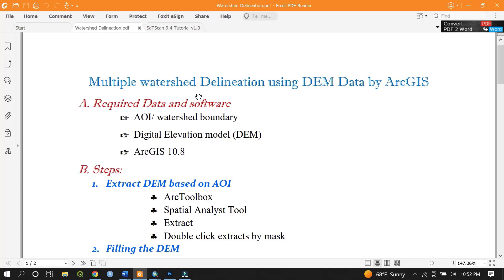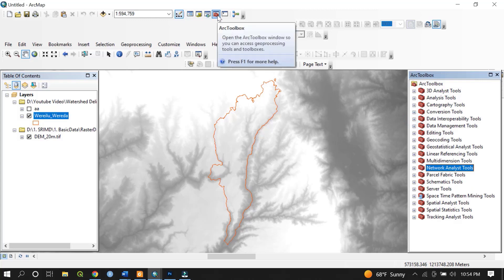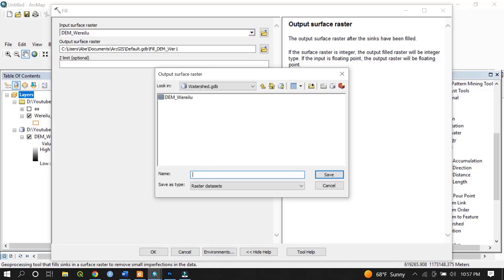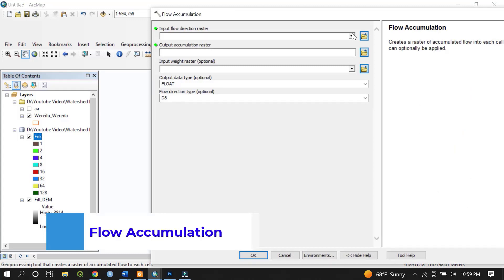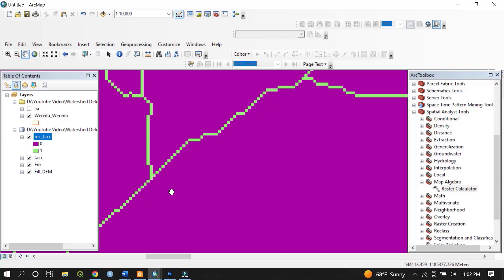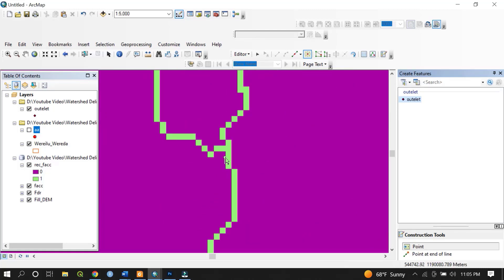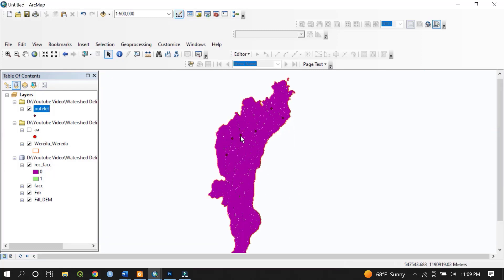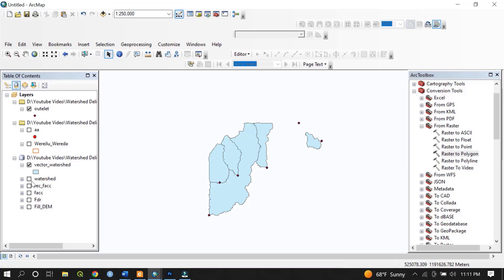Multiple Watershed Delineation Using DEM 20 M by ArcGIS